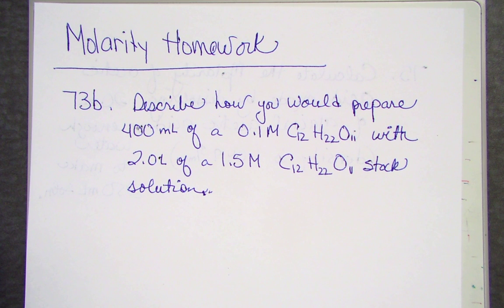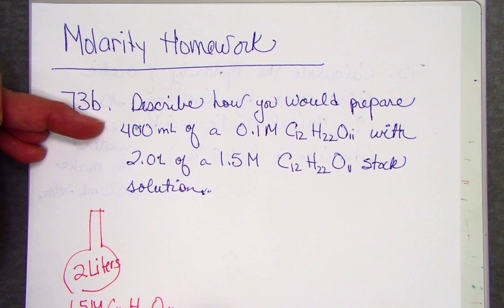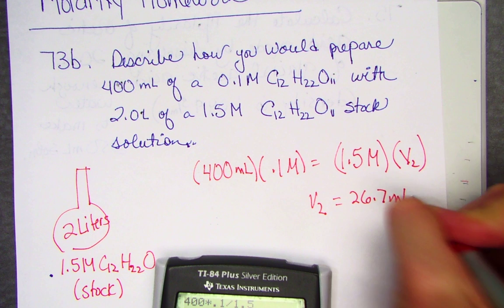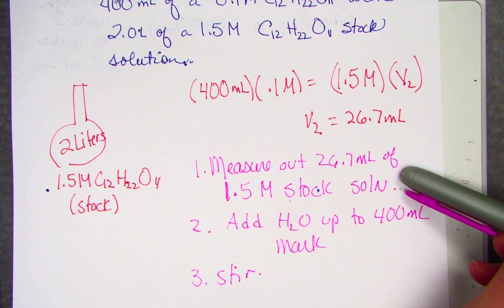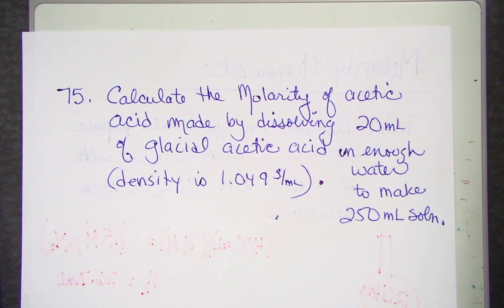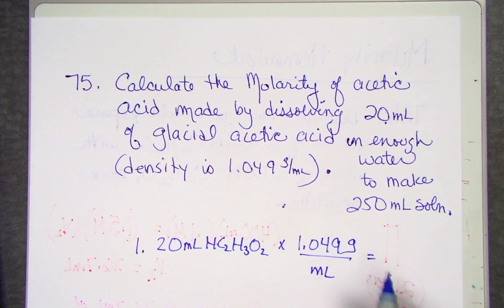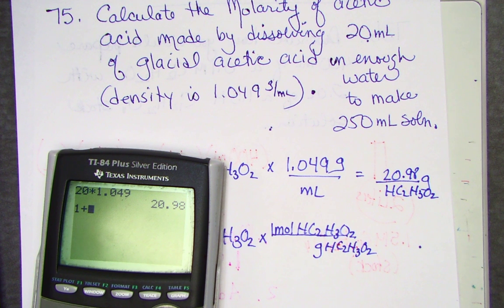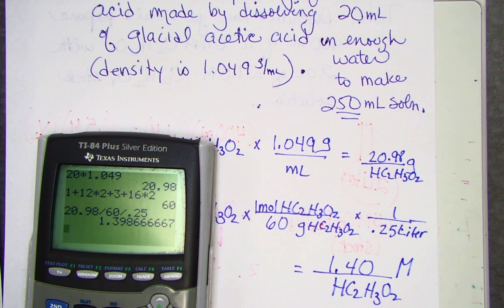Molarity 1 Homework Redo